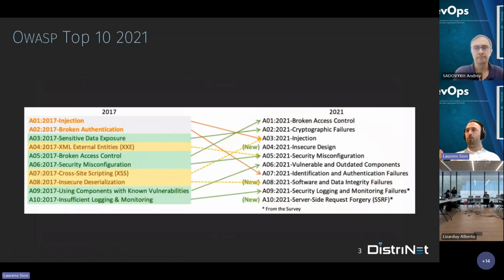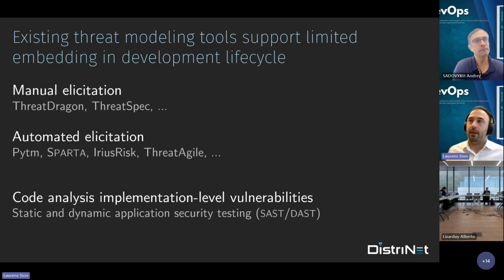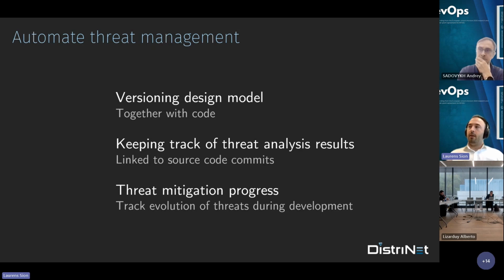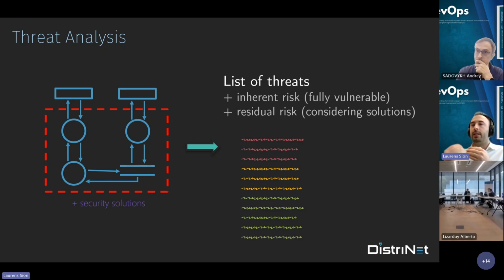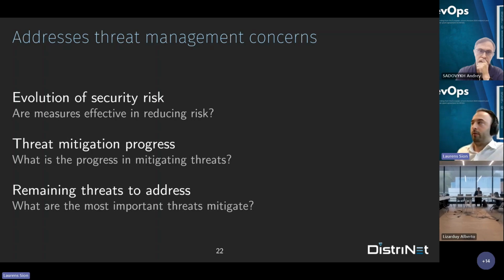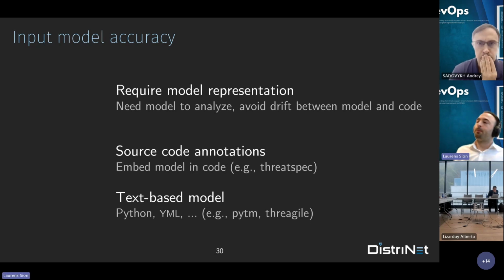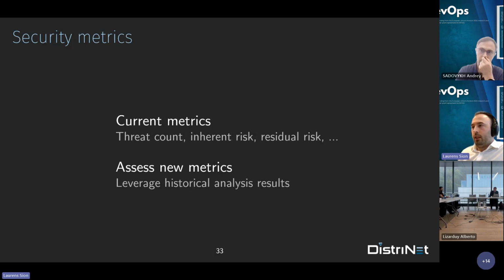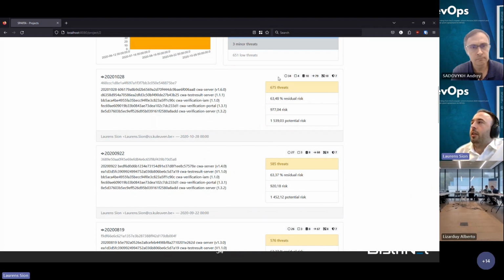CTAM: a tool for Continuous Threat Analysis and Management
Chapter 7 : CTAM: a tool for Continuous Threat Analysis and Management. Authors: Laurens Sion, Dimitri Van Landuyt, Koen Yskout, Stef Verreydt, and Wouter Joosen. Presenter: Laurens Sion.